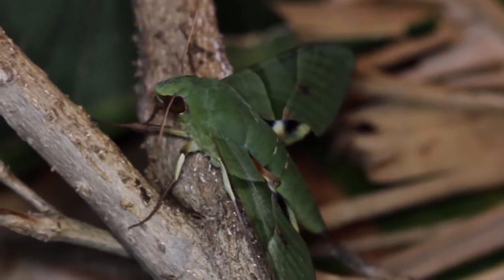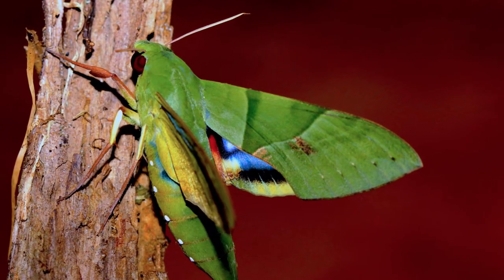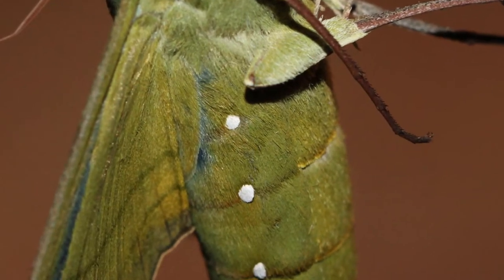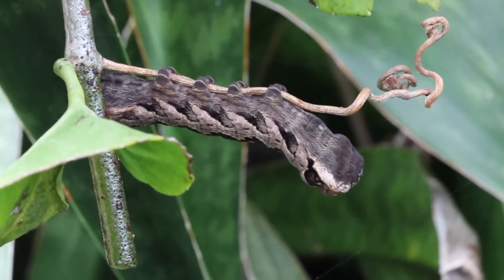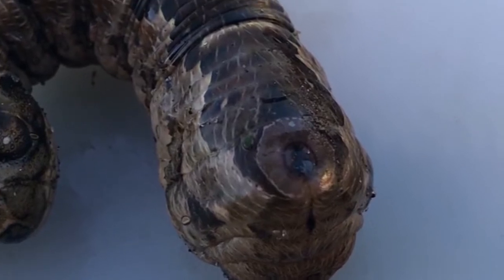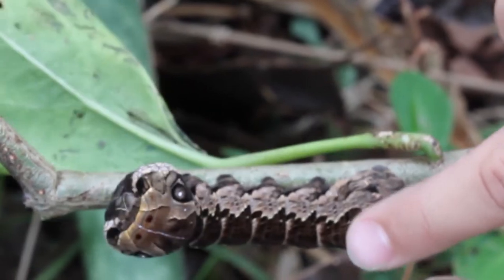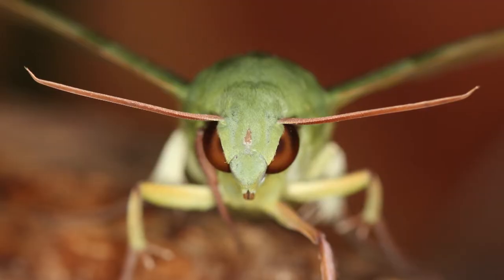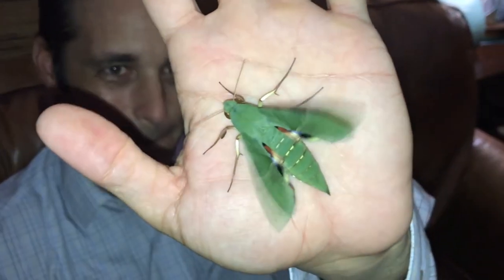Wacky Worms Eumorpha labruscae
The Gaudy Sphinx, (Eumorpha labruscae) is one of the most impressive moths in North America. In this video we will show you the life cycle and how the larva mimics a viper to scare off predators! You won't want to miss it!